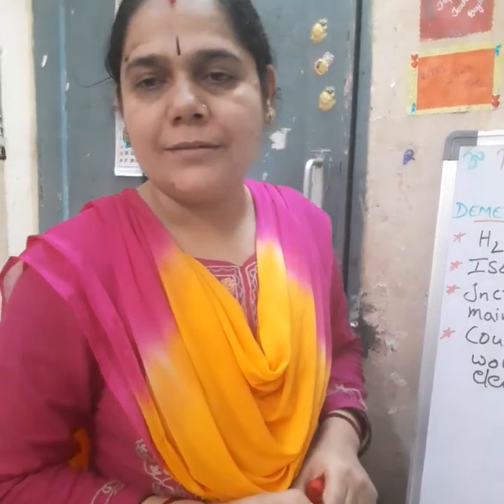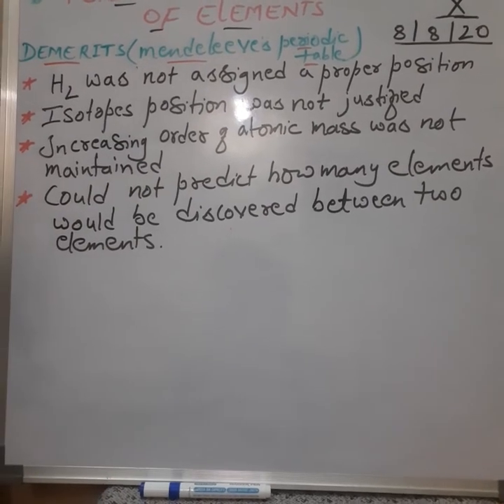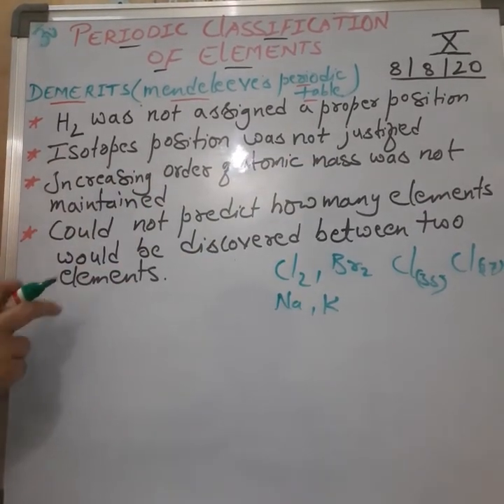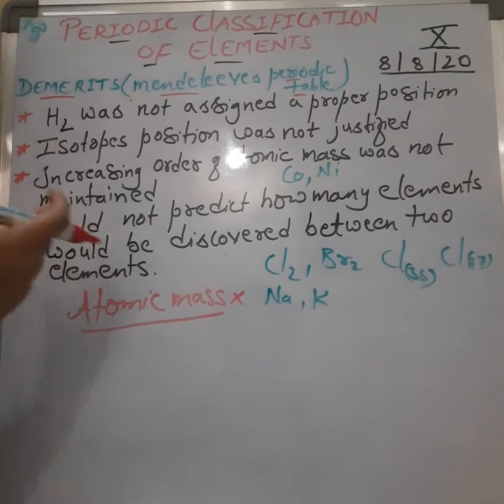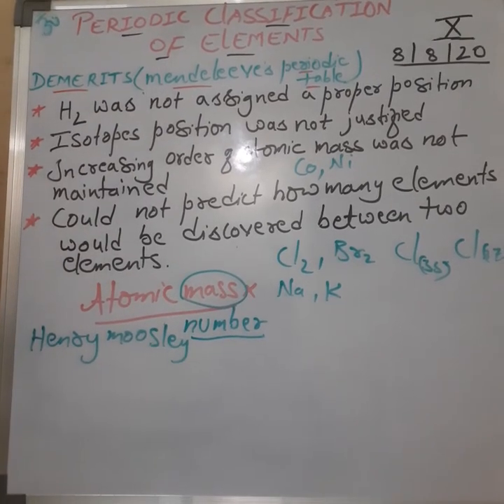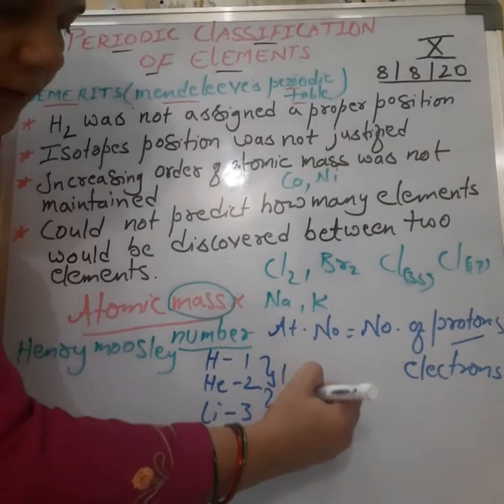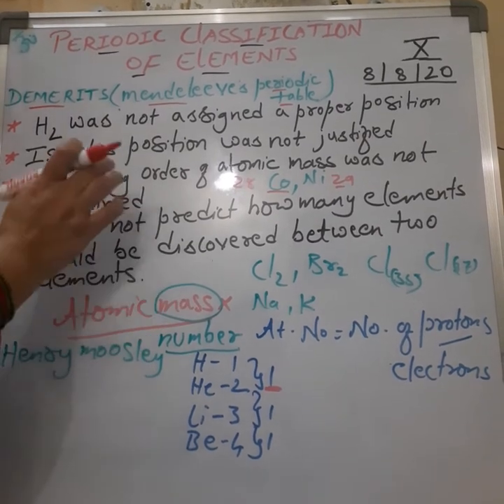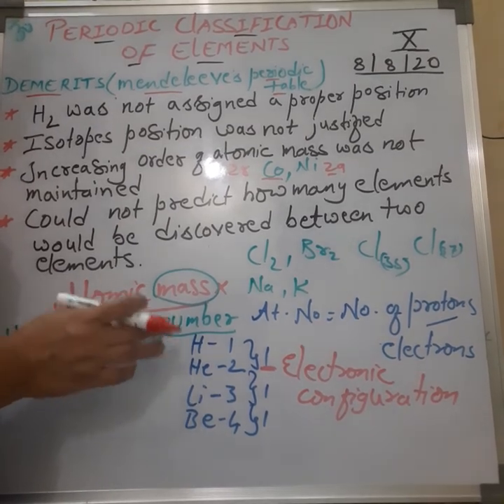youtube video #-3M6ZhMZ8KA